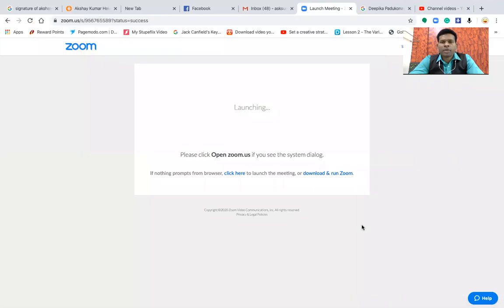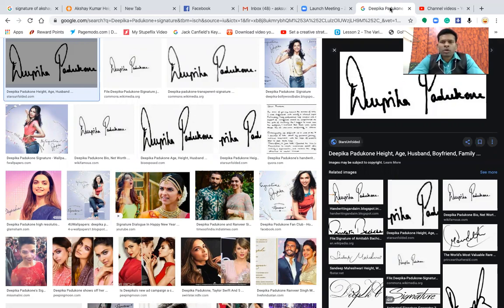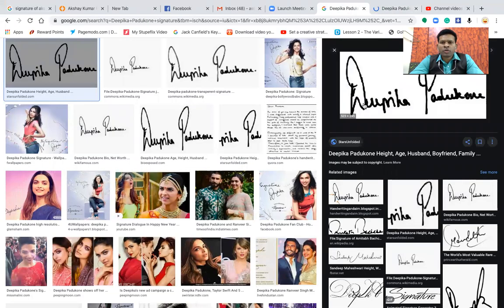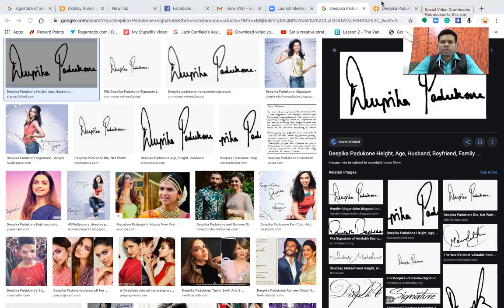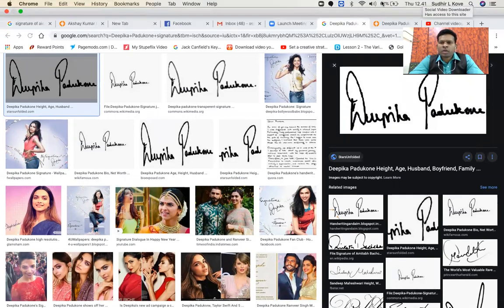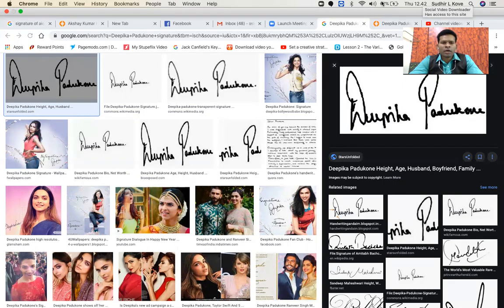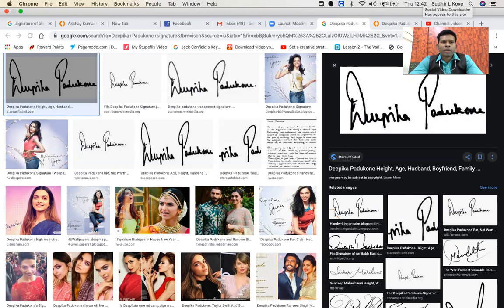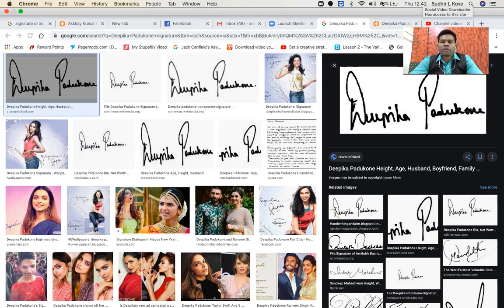Analysis Of Deepika Padukone Signature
Mr Sudhir Kove is the self-built entrepreneur and the first one who introduces ‘Wristwatch Analysis and Therapy’ & ‘Scientific Logo Designing’ to the world. Mr. Sudhir Kove is the founder of Sudhir Kove Life Transformation Academy and recognized as ‘The Logo Guru’.